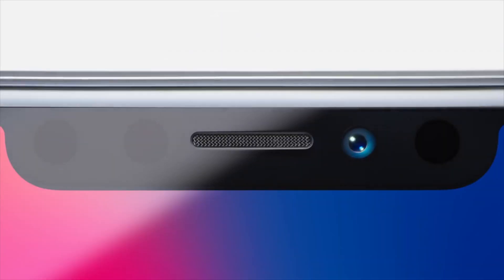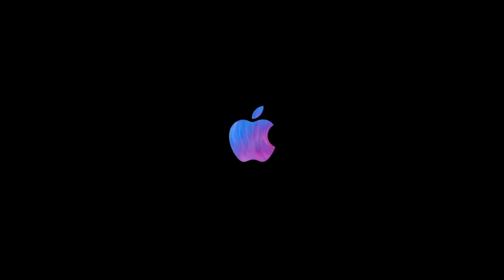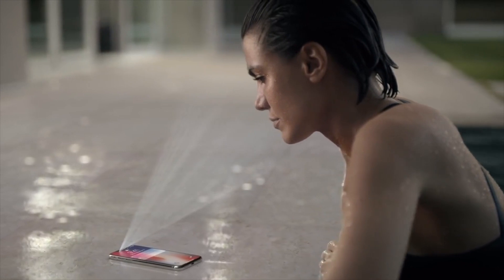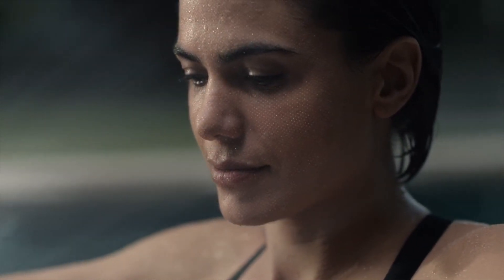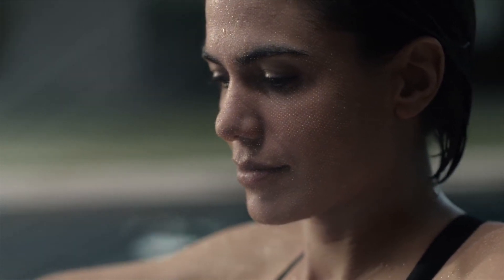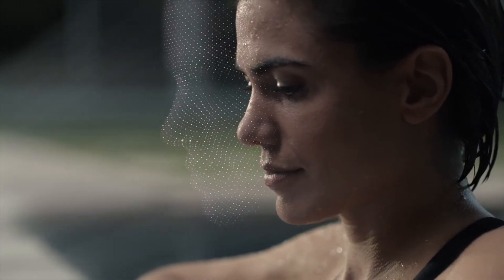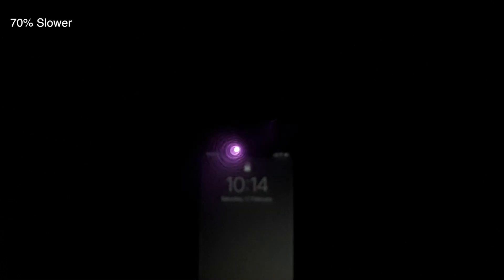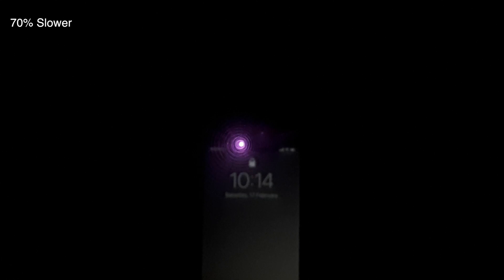This is how the Face ID on iPhone X works. Stunning slow mo!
First of all, what is Face ID? Well, it’s essentially a new technique of authenticating user profile to log into the smartphone. While Touch ID scanned your fingerprint, Face ID, as the name implies, scans your face in 360-degree for a 3D map.

Apple has a dedicated setup of sensors, called TrueDepth camera, which facilitate Face ID. These sensors including infrared camera, dot projector, front camera and flood illuminator, are placed on the front-notch on the iPhone 10. The TrueDepth camera uses infrared wavelength (invisible to the naked eye visible under camera lenses) to accurately capture your facial details. This allows the camera to unlock your phone even in low light and dark conditions.